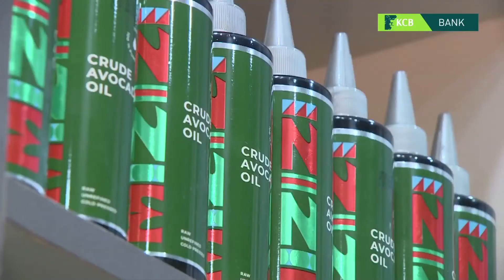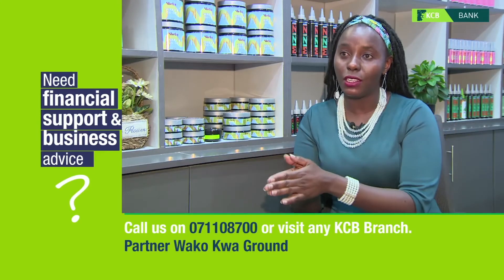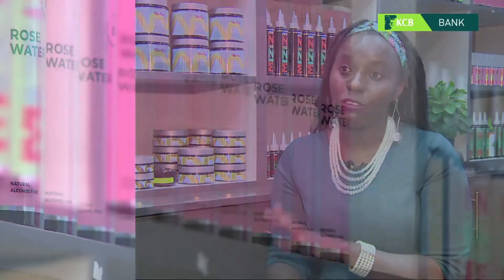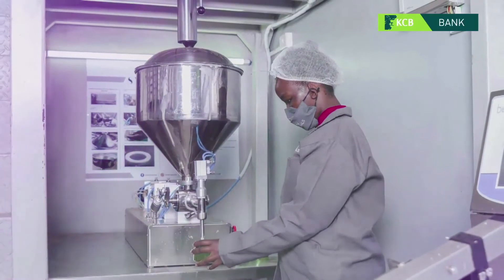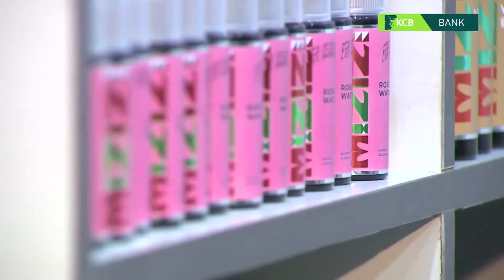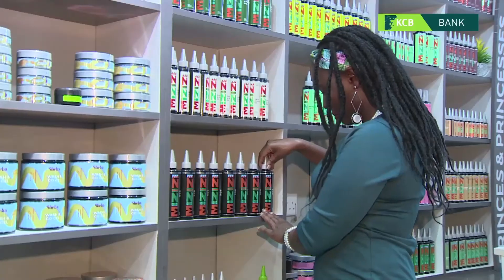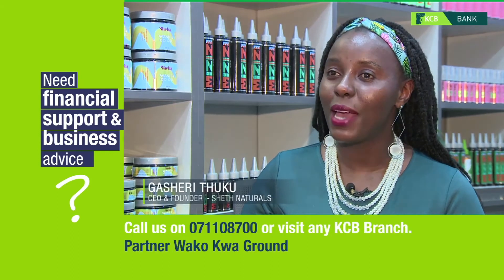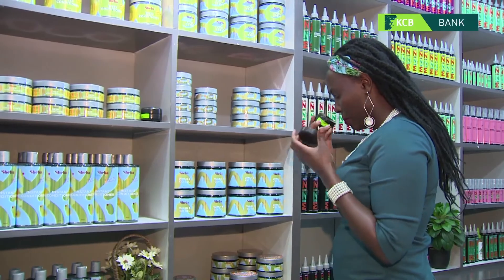Business Masterclass: Sheth Naturals talks about making it in the beauty industry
Kenya's No.1 channel for digital exclusive videos.

AUTHORITATIVE. BOLD. ENTERTAINING.